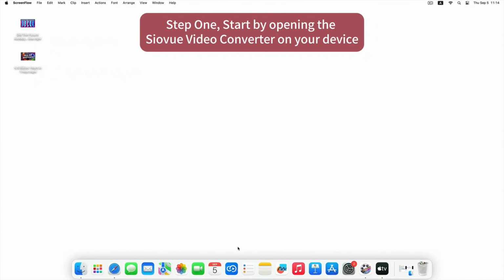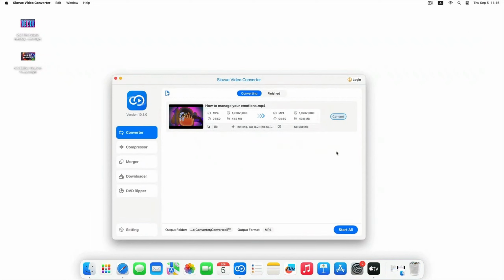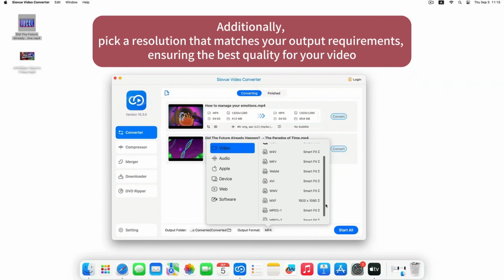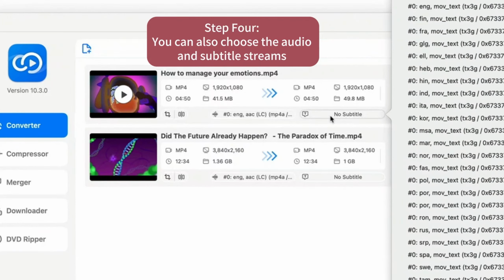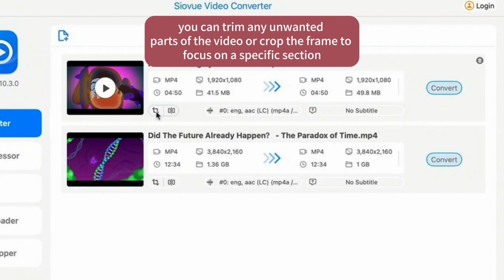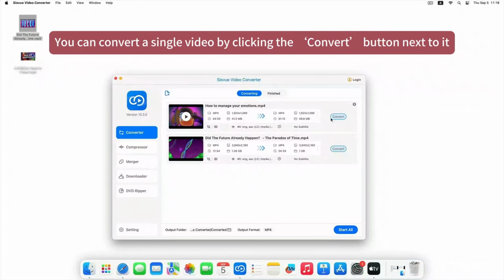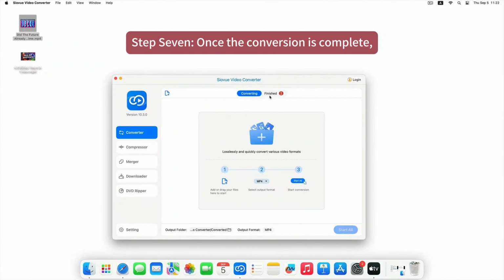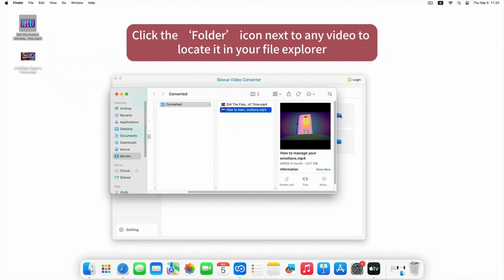Siovue Video Converter - How to Use the Video Conversion Feature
Welcome to the tutorial for the video conversion feature of Siovue Video Converter! In this video, we will show you how to use Siovue Video Converter to convert videos from one format to another. Whether you need to convert videos to formats like MP4, MOV, AVI, MKV, or adjust video resolution and duration to meet the requirements of different devices, we've got you covered.

We’ll guide you through the entire process, from importing video files, selecting the output format, and video editing, to completing the conversion quickly with hardware acceleration. Even beginners will find it easy to get started.